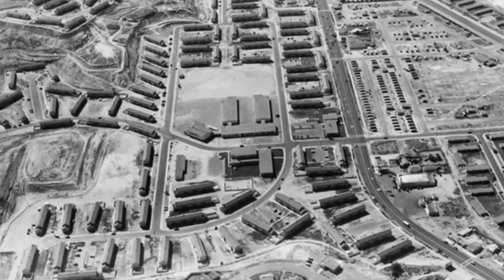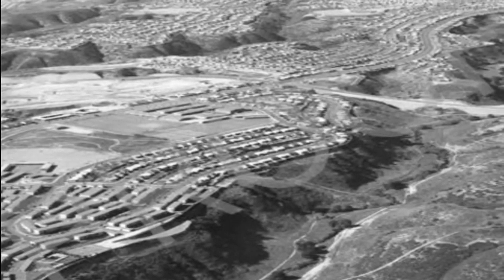The Most AFFORDABLE Beach Town In San Diego? | Living in Clairemont, San Diego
Living in San Diego in 2022! Today we're breaking down Clairemont in San Diego which arguably is one of the most affordable beach towns!

👉 ABOUT ME:

I'm a San Diego real estate agent, with over 29 years of full time experience as a Real Estate SalesPerson, I can truly say that I love helping clients with the buying and selling process. Real Estate and assisting people through the process is a passion of mine! It's a combination of knowledge and experience, being an advisor and counselor, as well as a teacher, and a coach.  I specialize in helping downsizing buyers and sellers as well as first time buyers.. I love the process of advising and helping clients achieve their goals..